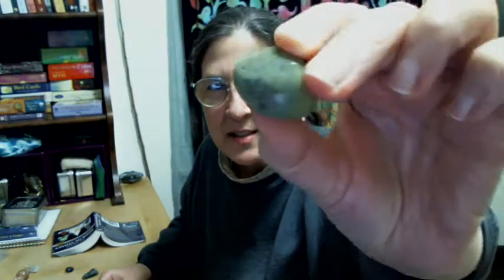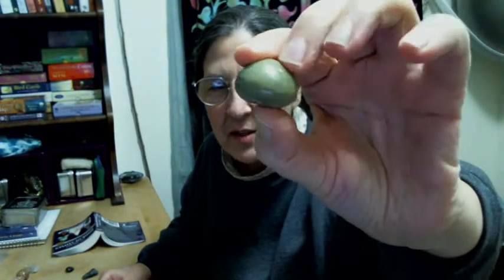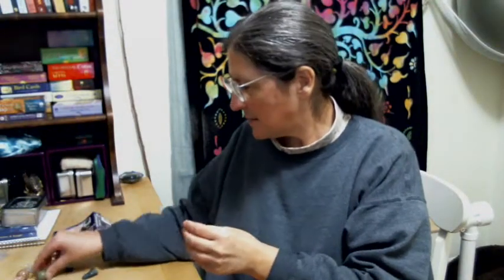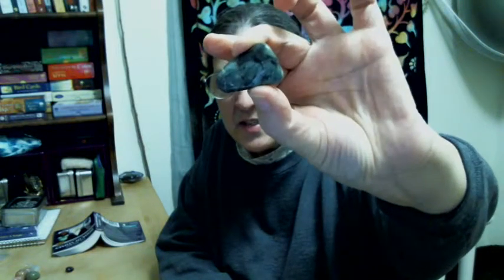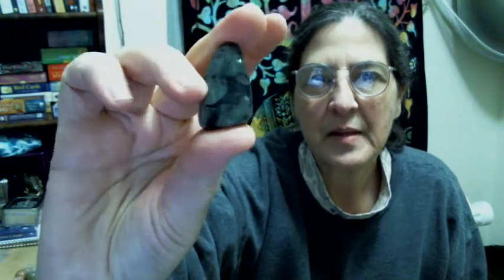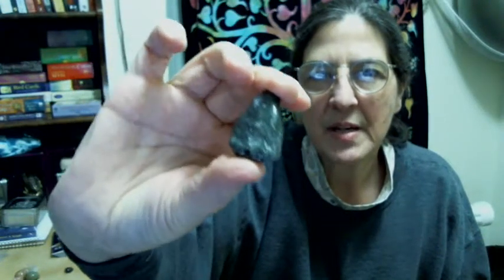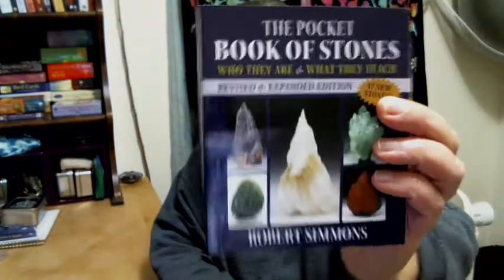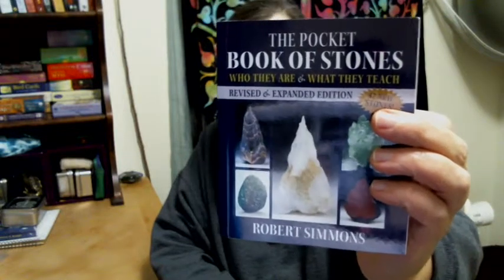Micro Crystal "Haul" and 2 Crystal Books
Crystals mentioned here:
Quartz
Rose Quartz
Serpentine
Emerald (low grade-polished)
Incan Jade (don't have it but it was mentioned)
Leopardite
Kyanite-green
Garnet (impure polished)